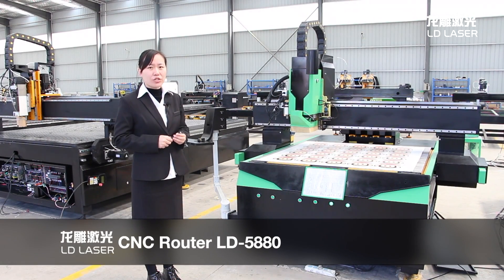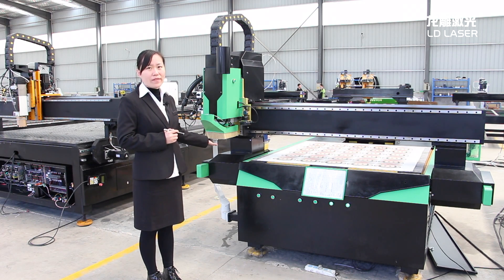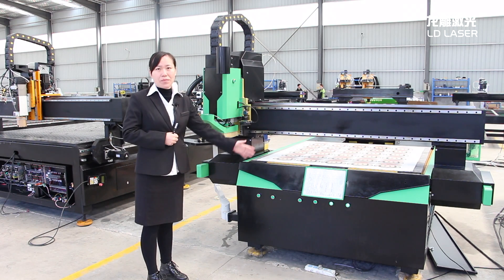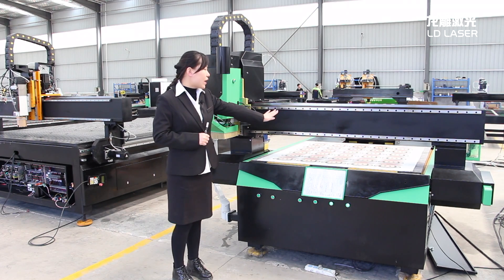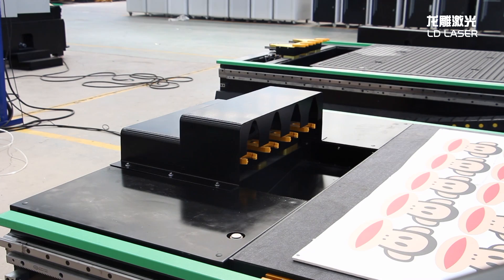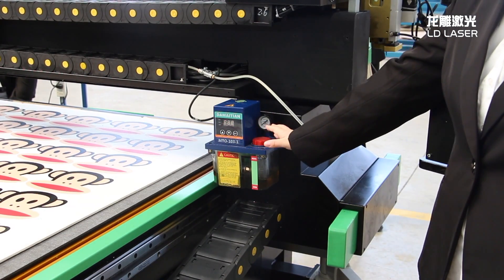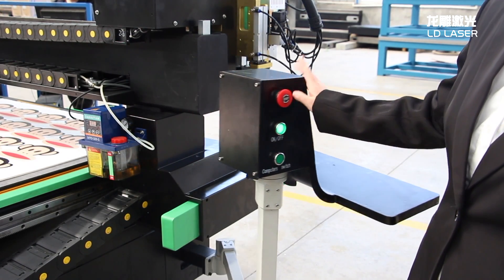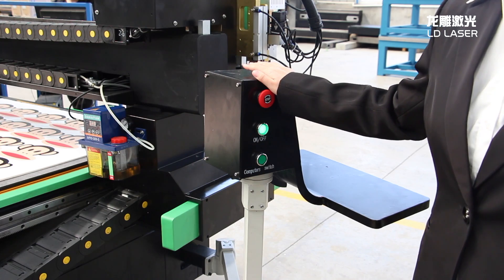LD-5880 cnc router machine for live playback fragments.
Yesterday we participated in the online Canton Fair. This video is part of our live video. It introduced our different model cnc machines.